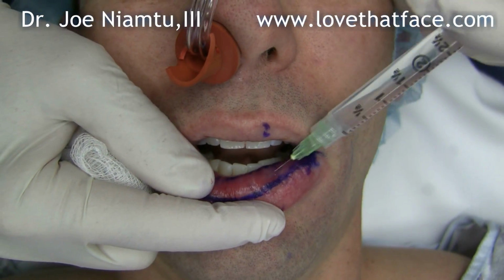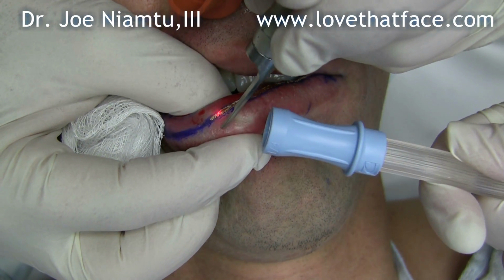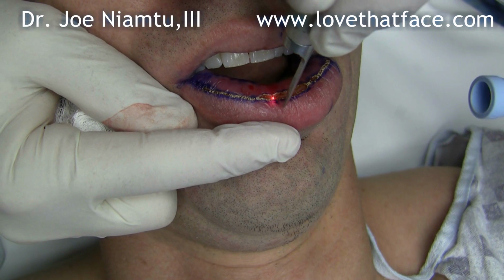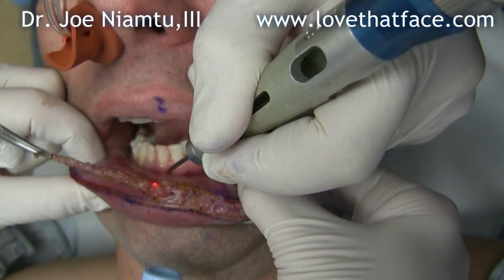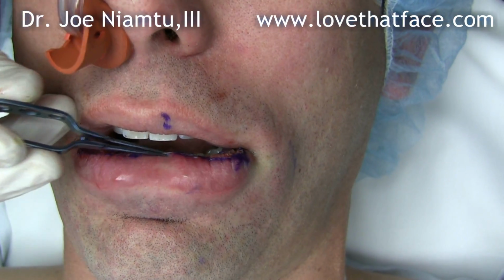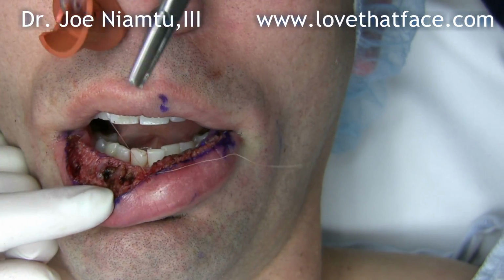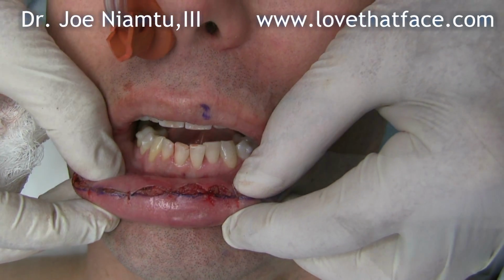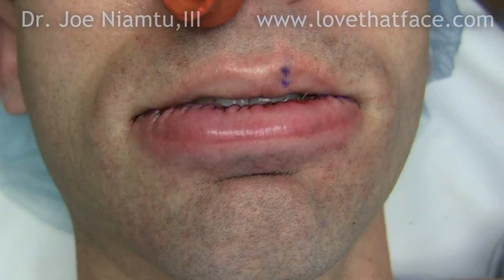Bloodless Lip Reduction on a Caucasian Patient with CO2 Laser by Dr. Joe Niamtu, III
Dr. Joe Niamtu, III, cosmetic facial surgeon in Richmond, Virginia demonstrates laser lip reduction on a Caucasian patient.  The laser allows this procedure to be performed without blood loss which allows faster healing, less swelling and less discomfort.